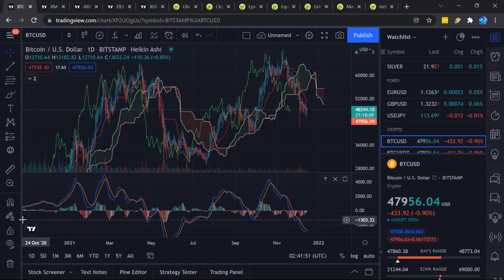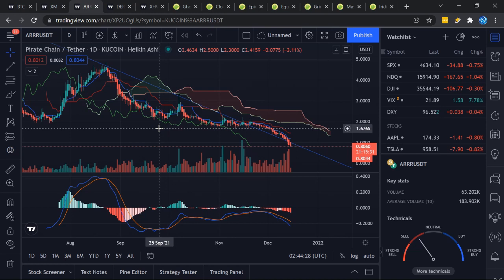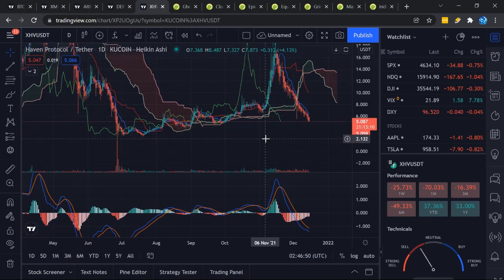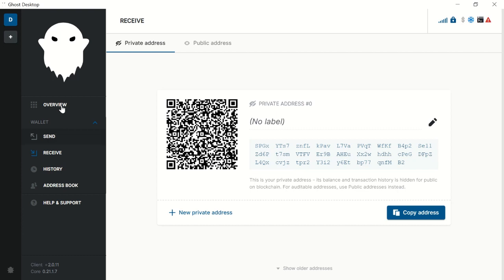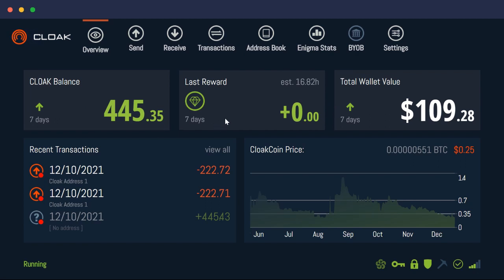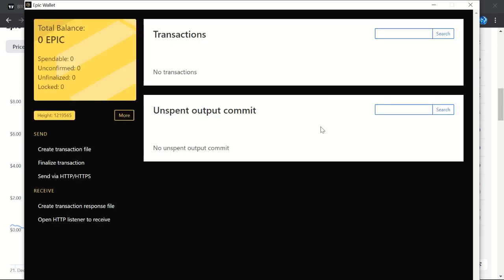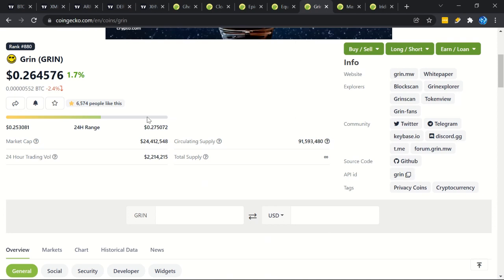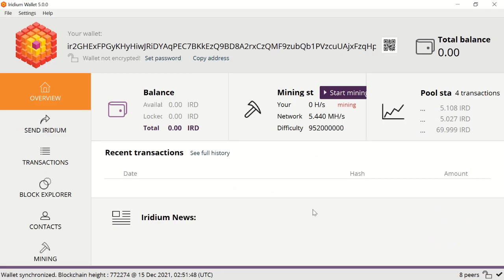Monero, Pirate Chain, Dero, Equilibria, Ghost, Cloak, Masari, Iridium, Privacy Coin Update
Truth:
The Corbett Report
The Highwire with Del Bigtree
The Last American Vagabond
Ron Paul Liberty Report
The Dollar Vigilante
Dr. Mercola
Max Igan The Crowhouse
Harry Vox
Mark Passio Natural Law
David Icke